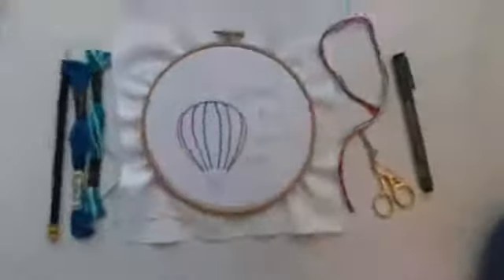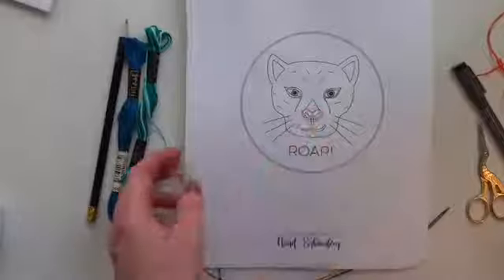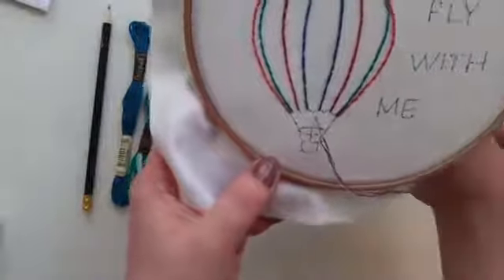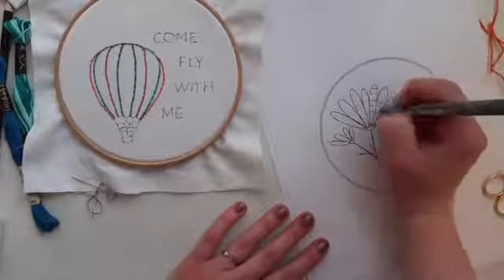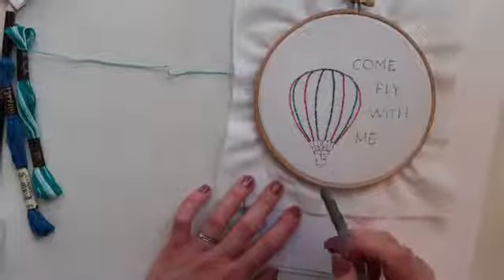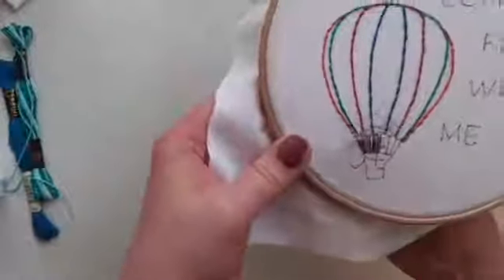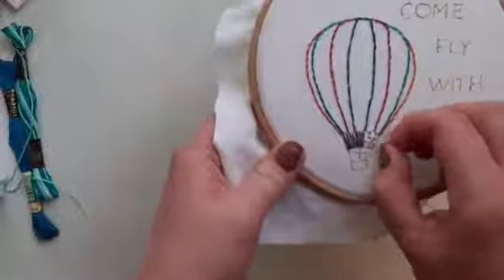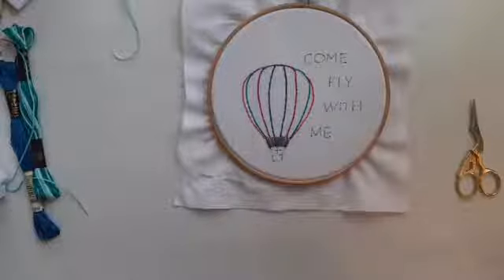Day 2 | Mixing Colours & Satin Stitch | Stitch Together!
Day 2 of the Stitch Together project. Today I'm teaching you how to mix your colours and sew a satin stitch.